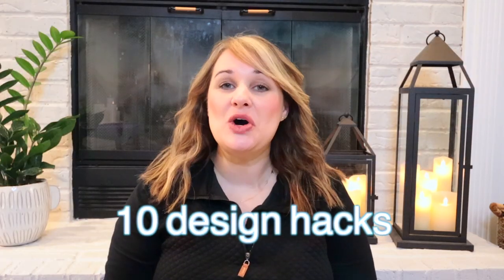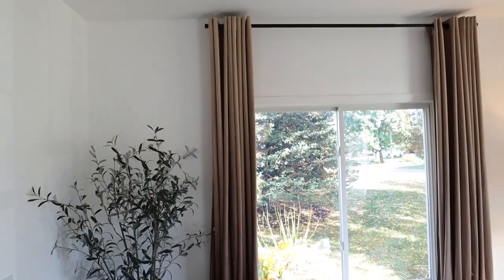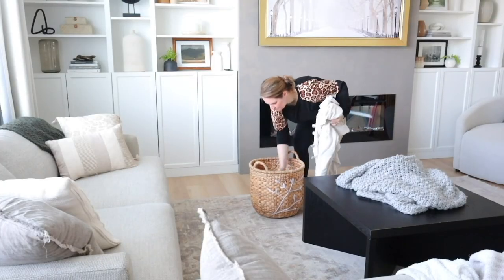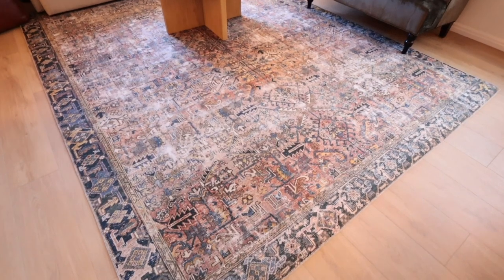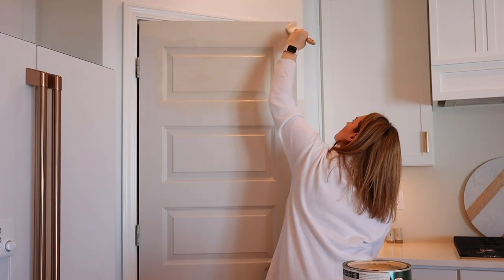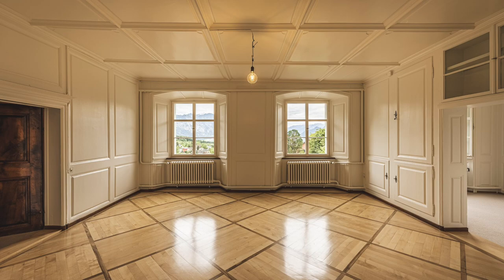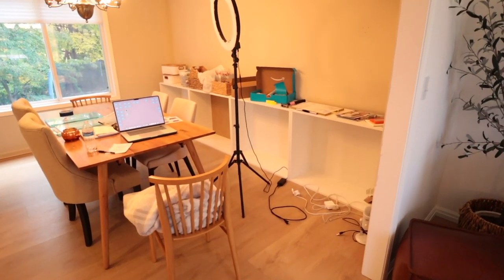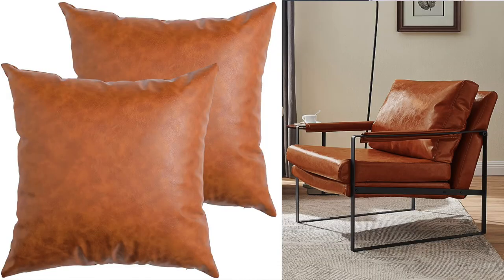10 DECOR HACKS TO TRANSFORM YOUR HOME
Today I'm spilling the beans on the 10 design hacks that are budget friendly but will make a huge impact on the way your home looks and feels!

Items in this Video:
Velvet Curtains
Curtain Rod
New Rug
Black Faucet
Console Table

Curtain Rods
Flameless Candles
Linen Curtains
Velvet Curtains
Faux Hanging Plant
Dipped Stools
Roman Shades
Aera Mini Diffuser
Battery Sconce
Under Cabinet Puck Lights
Cutting Board
SpinWave Cordless Mop
Frame TV

❤️ ROOM MAKEOVERS ❤️

❤️ MUST HAVES ❤️